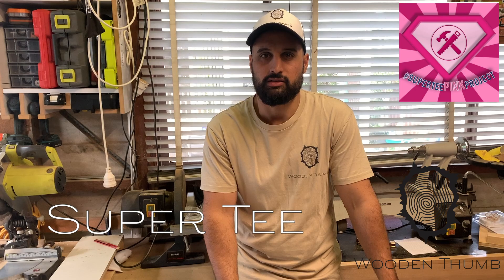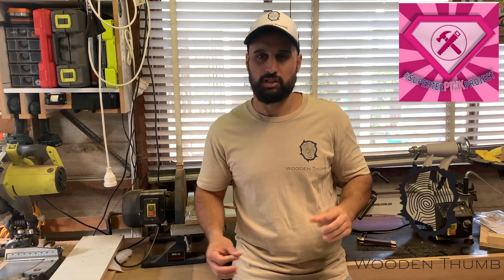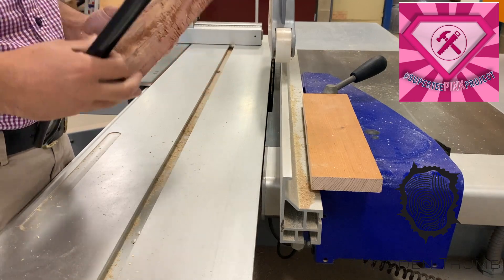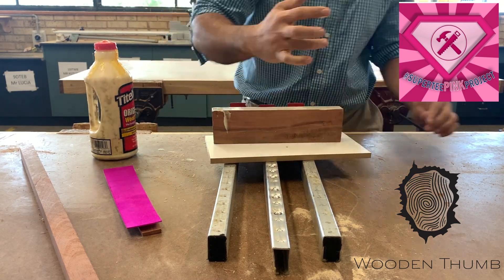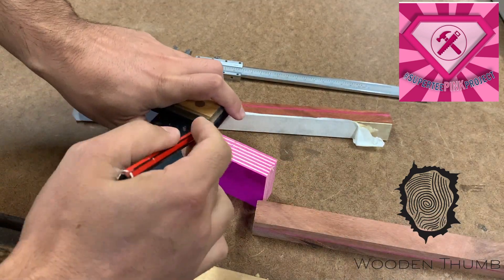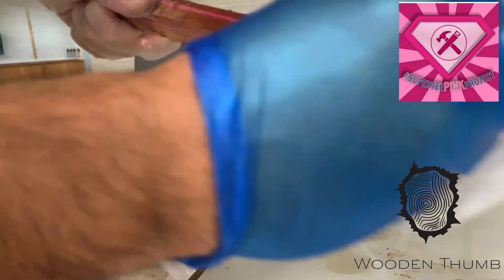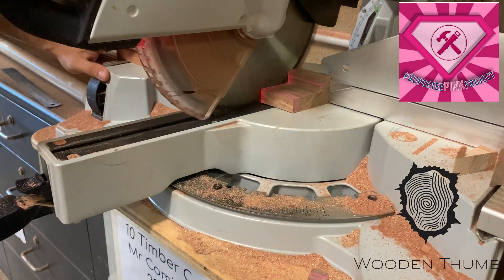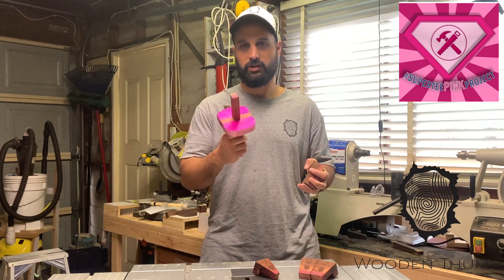PINK TOOLS!!! but why???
This is my contribution to the superteepinkproject raffle tool kit. Few Aussie makers got together to make some woodworking hand tools out of pink veneer wood and reclaimed Aussie Iron Bark to be combined together in one ultimate tool kit. The lucky winner will get all the completed tool kit along with some other goodies. Check out Mark Dainer website (link below) to buy tickets. All monies raised is going to an awesome charity called Supertees which supply cool super hero themed t-shirts to sick kids in hospitals and they have holes and zippers in all the places where the machine needs to hook up to them for tests and stuff.

link to woodworking tools

Power Tools:
Makita Plunge Router ½ inch
Makita router combo ¼ inch
24 set ¼ inch router bits
¼ matchfit dovetail bit
Kreg 520 Pro Pocket Hole Jig
Makita Table saw
Ryobi Drop saw - perfect for beginner DIY
Makita drill combo set
Wagner Steamer for steam bending
Half round router bits ½ inch shank

Hand Tools:
Irwin Quick grips
Dovetail saw
Irwin Chisels
Water Stone set - perfect for beginners DIY
2 pack dovetail clamps
irwin flush cut saw

Consumables:
Titebond glue
Pipe Clamp set

If you want anything custom made or your own set of dovetail Gauges hit us up.

Manny